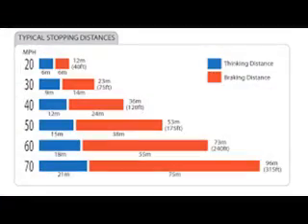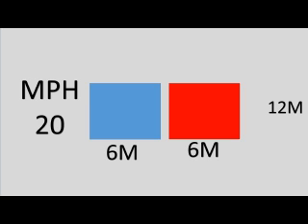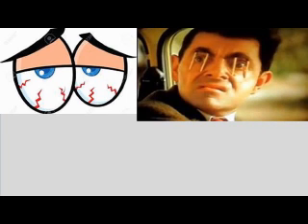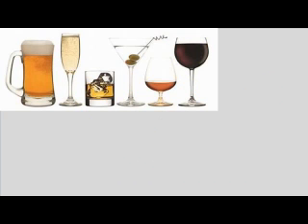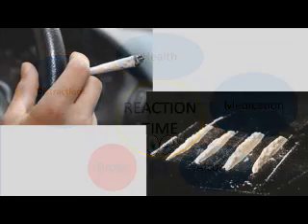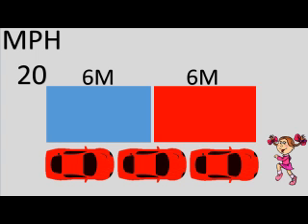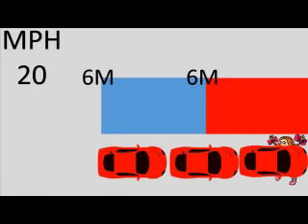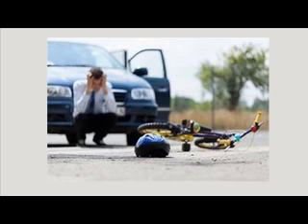UK Driving Theory Test 2023 - Stopping distances explained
On this video we look at Stopping Distances.
We hope you find this video useful, please let us know if there are any other topics you would like us to cover or if you have any questions.👍

🎁Here are the links for the FREE PDF downloads:🎁